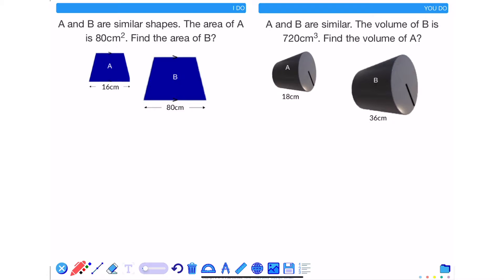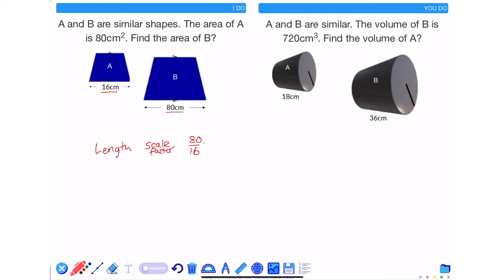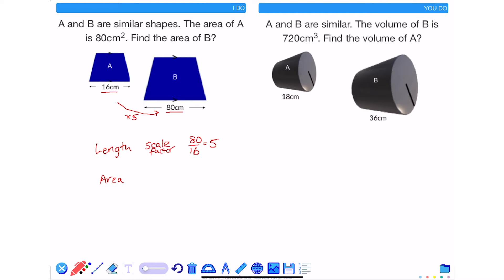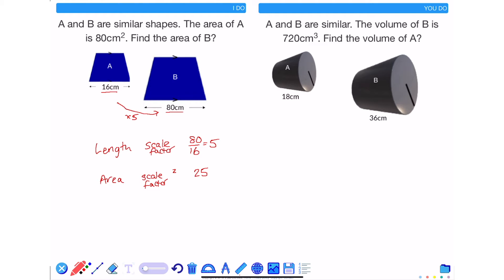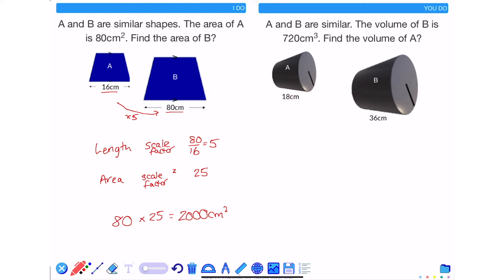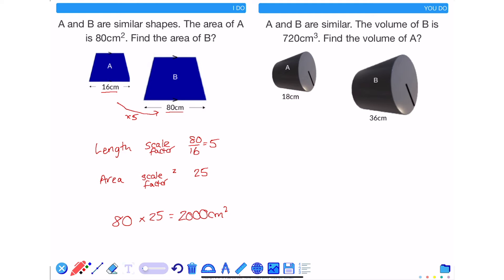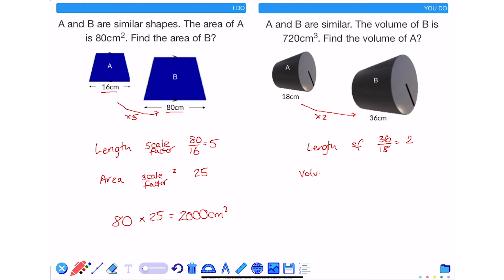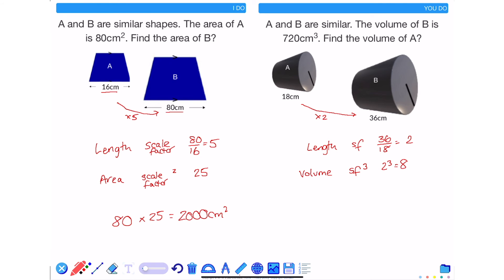Area and volume scale factors (1⭐️)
A quick tutorial on how to use the area or volume scale factor between 2 similar shapes.